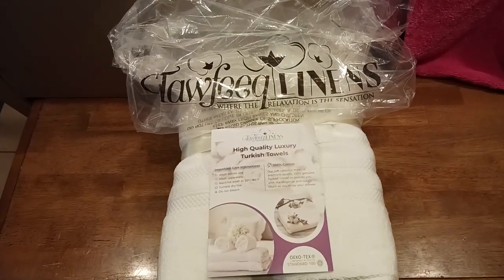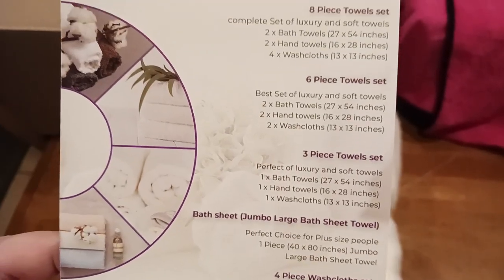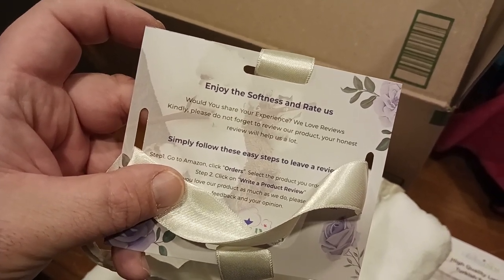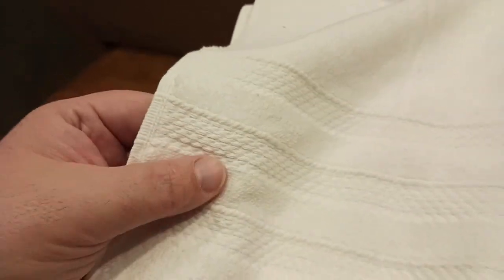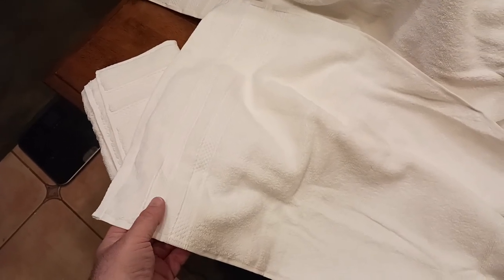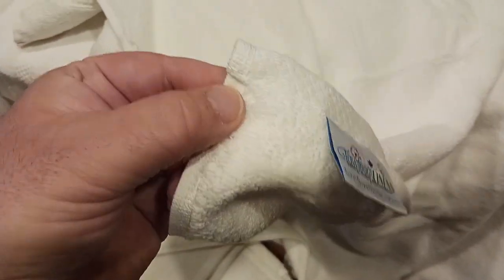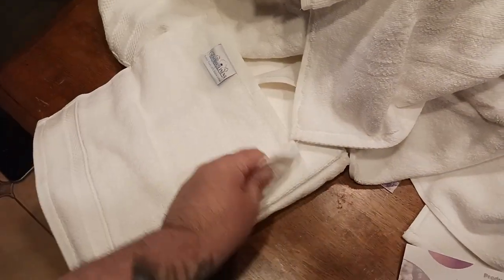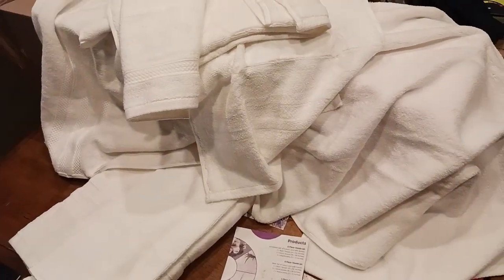1207. Tawfeeq Linens White Turkish Bath Towel Set 650 GSM Double Stitched Hand Towels washcloth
Luxury Towel Set

SUPPLEMENTS
Vitamin K2 MK7

Protein Powder

Pre Workout

Vitamin D3

Fish Oil

WOMENS SHOES
All Hiking

Gogo Boot

Combat Boot

Ankle Bootie

Revona Flat

Chunky Pump

Moda Pump

Party Pump

Dress Mule

Mary Jane

Hiking Boot

Hiking Boot

Hiking Shoe

Casual Mules

Platform Sneaker

Slip-On Sneaker

Walking Sneaker

Fashion Sneaker

Wedge Sneaker

House Slipper

HOME FURNISHINGS
Outdoor Sofa Seating Dining

Outdoor Heating

End Tables

Coffee Bar

TV Stand

Rolling Seat

Seat Cushion

Honeydew Pillows

Blanket Pillow

String Lights

FASHION & ACCESSORIES
Night Driving Glasses

MENS SHOES
All Hiking

Mesh Sneaker

Dress Oxford

Formal Oxford

Wingtip Oxford

Casual Oxford

Casual Dress

Rivera Oxford

Steel Toe

Classic Boot

Waterproof Hiking